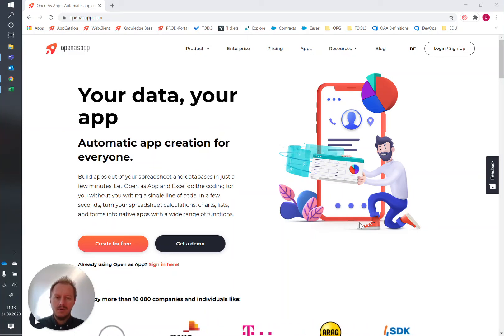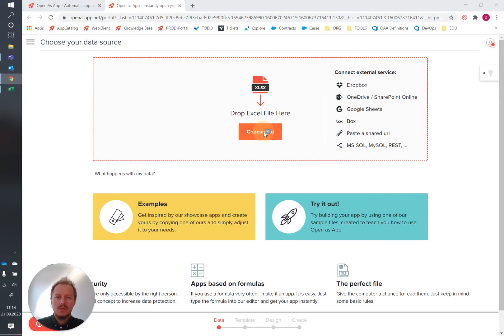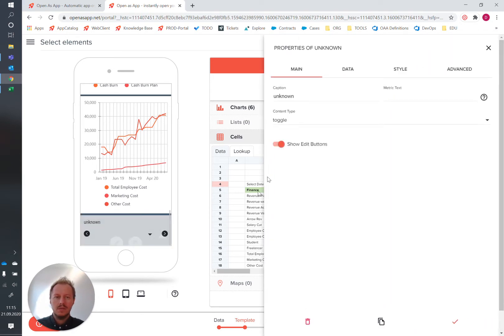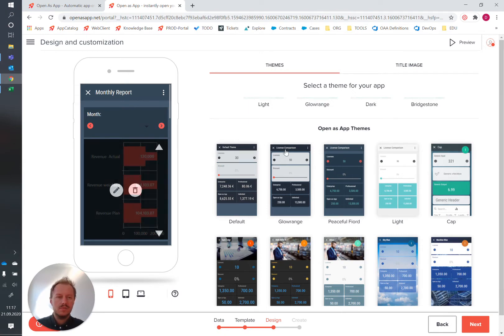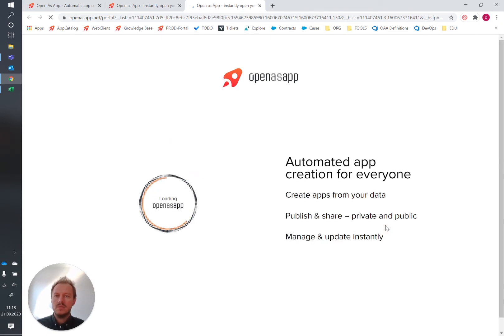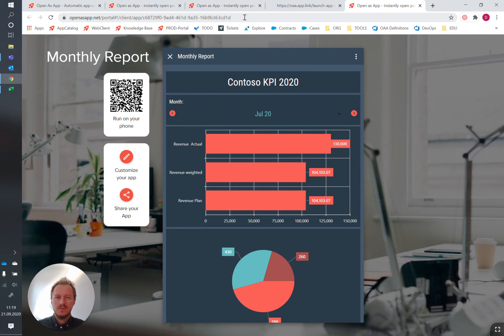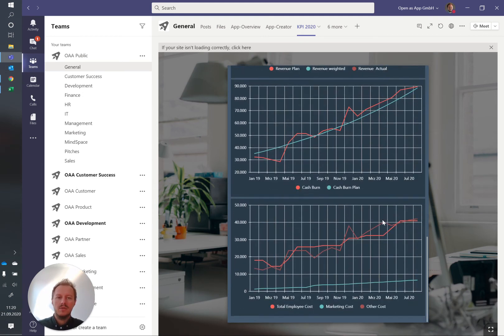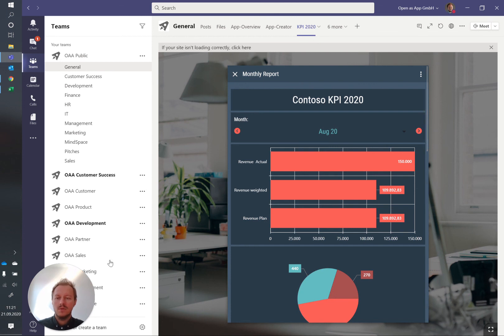How to integrate apps to Microsoft Teams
Microsoft Teams is a great tool to use for communication and to share files with your team, but what if you could take it a step further? With Open as App, you have the possibility to develop apps without coding skills and you can embed them to Microsoft Teams. All of that under 10 minutes! Learn more about it in this video.

Try out Open as App for free!

Discover what kind of apps you can build with Open as App in our app catalog 📱

Interest in turning your spreadsheets into apps? Find the right pricing plan for your company

Are you looking to learn more about Open as App platform, or about the possibilities of no-code apps? Our blog posts are just what you need then 👩‍🏫